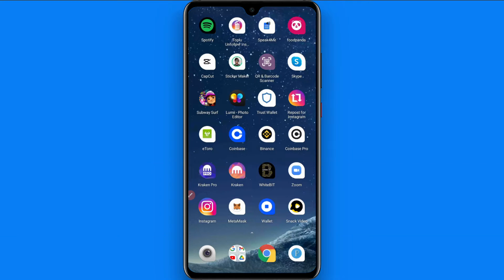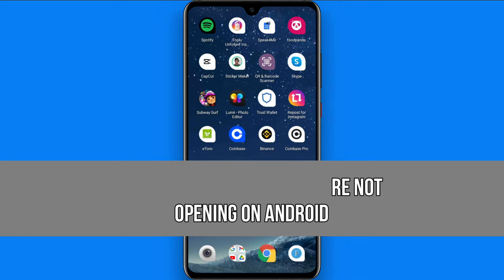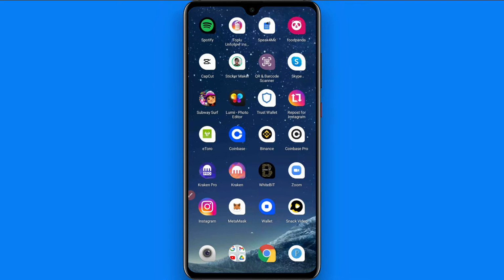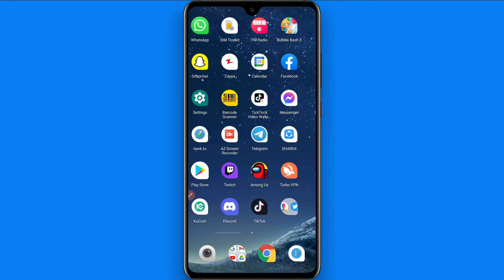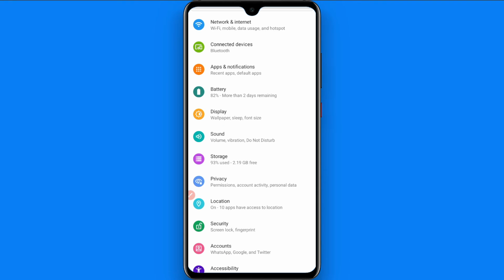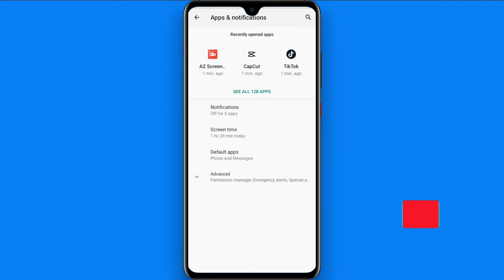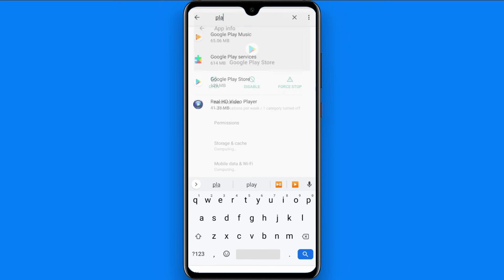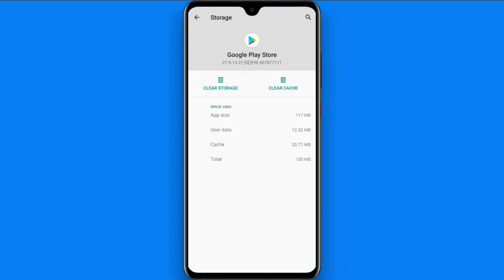How To Fix Google Play Store Not Opening On Android (Working Method)